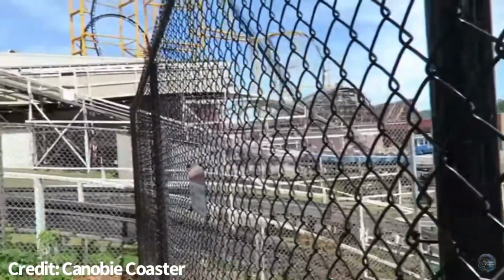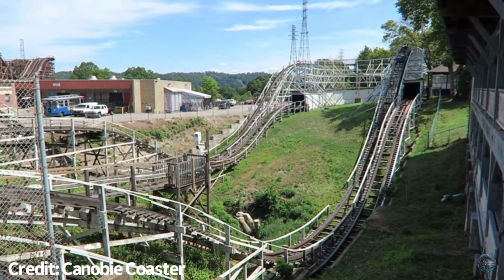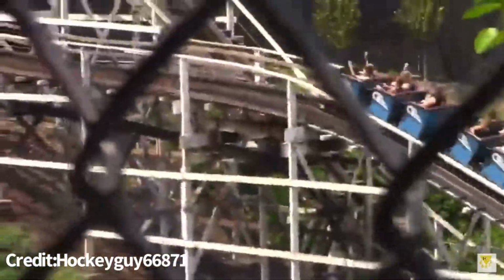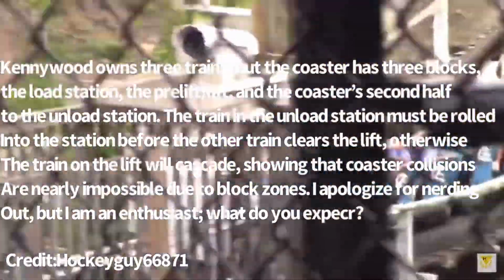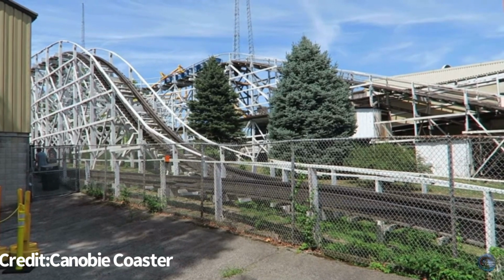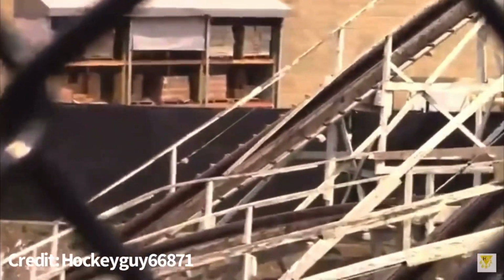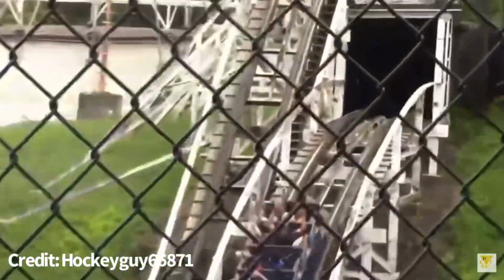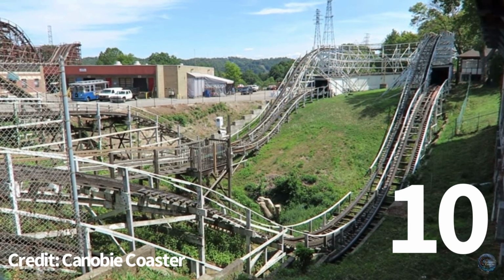Jackrabbit Review || Kennywood John A. Miller Woodie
This is my review of Jackrabbit, the John A. miller double out and back Woodie!